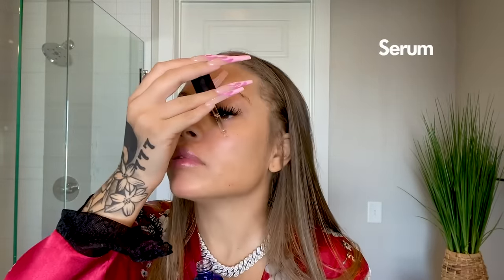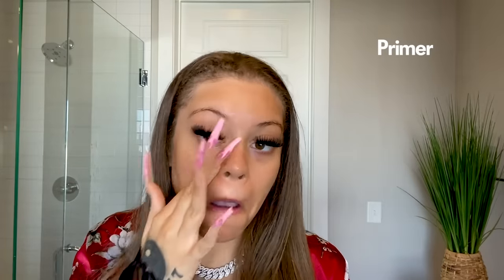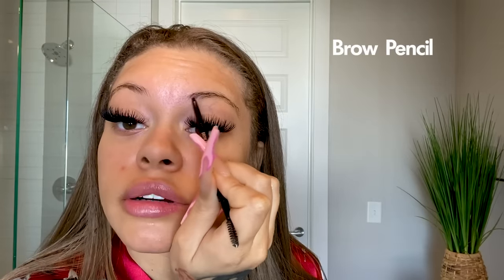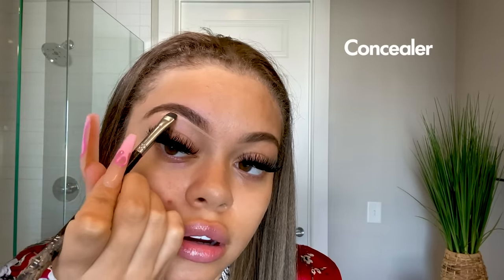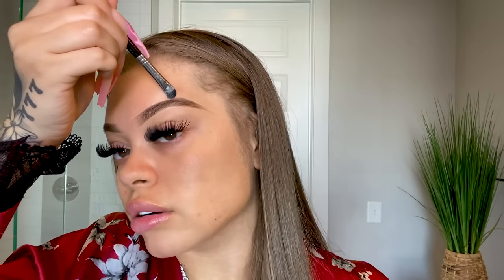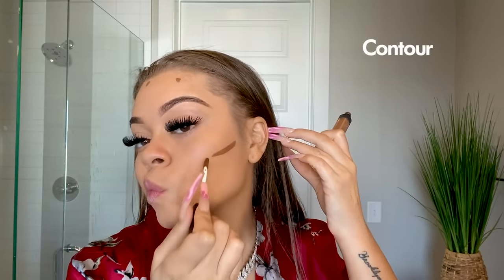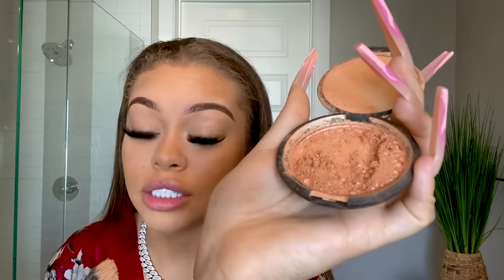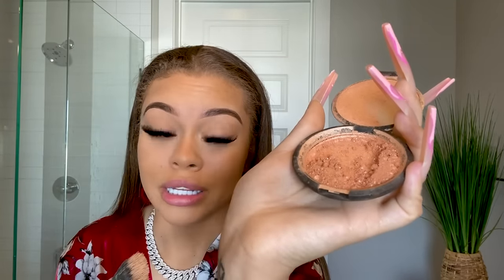Latto’s Guide to Brushed-Up Brows and a Perfect Ponytail | Beauty Secrets | Vogue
The Atlanta rapper Latto shares her well-honed, detail-oriented beauty routine. Shop this beauty routine:

Eco Style Professional Olive Styling Gel